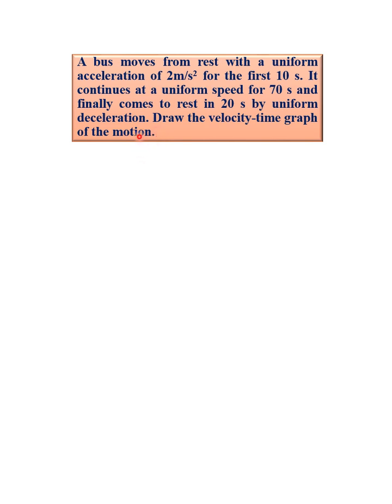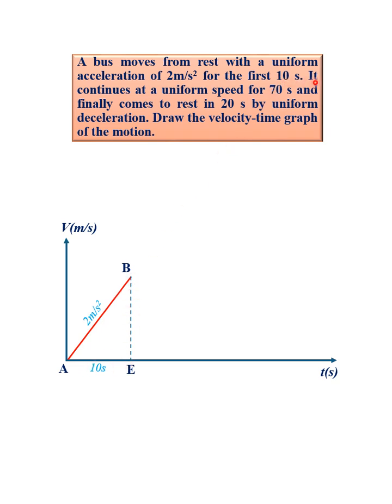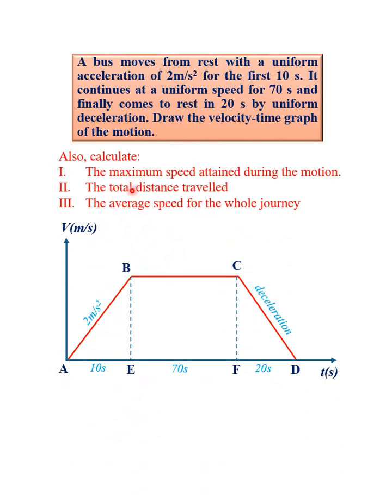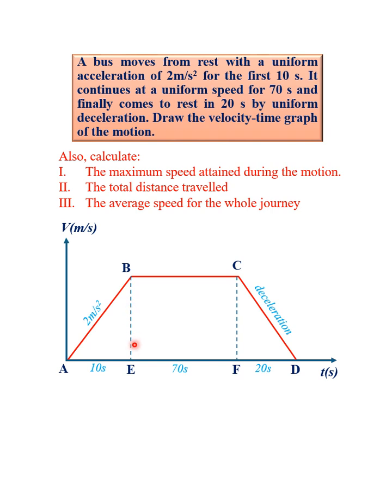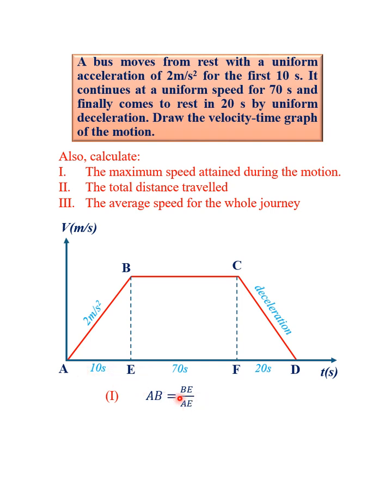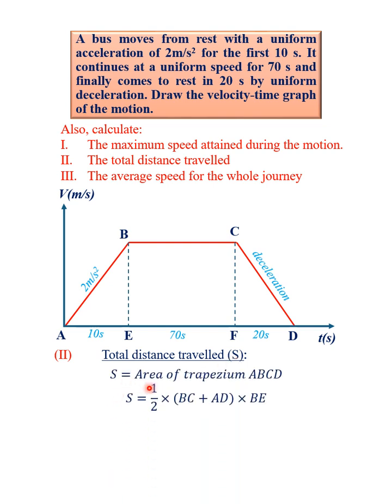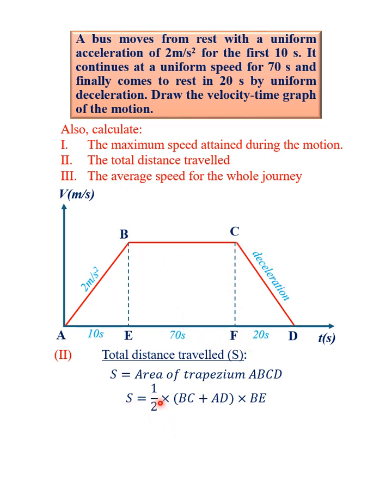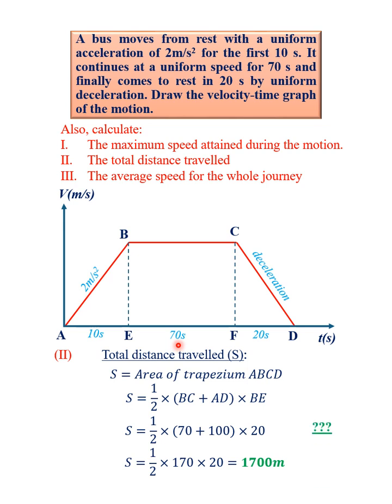Velocity Time Graph